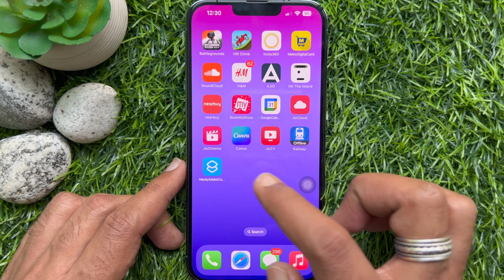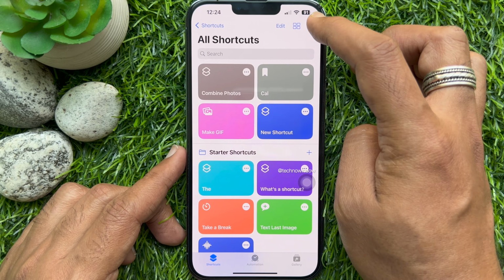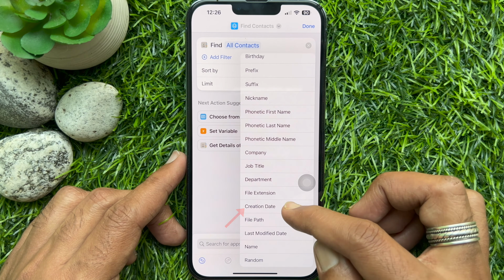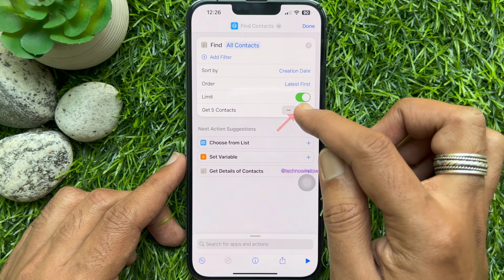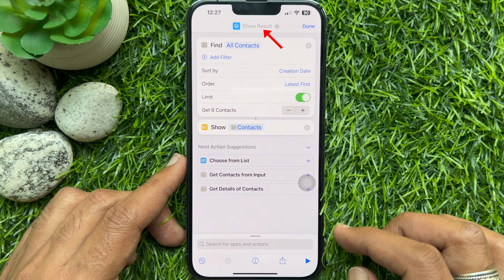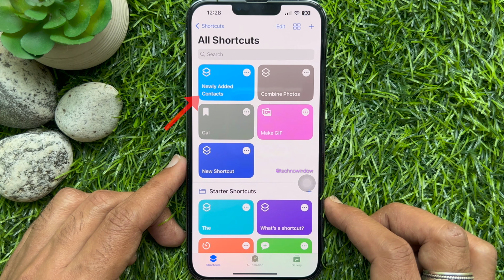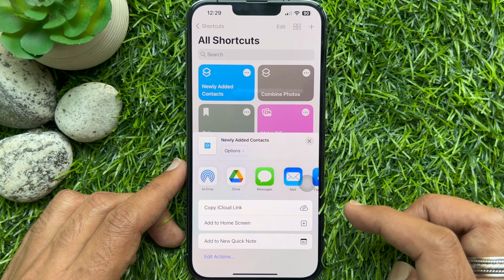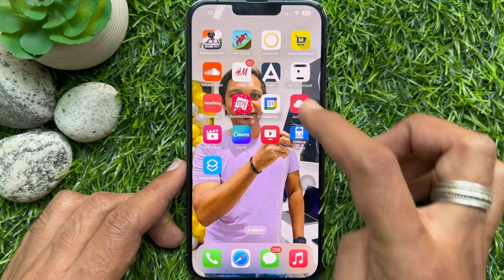How to Find Recently Added Contacts on iPhone Using Shortcuts